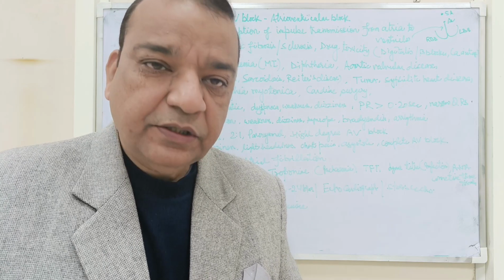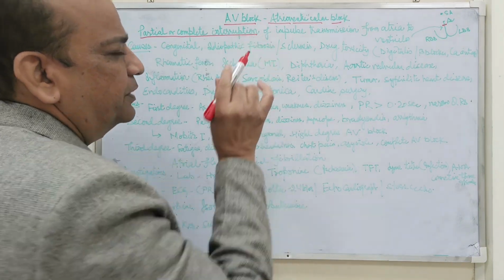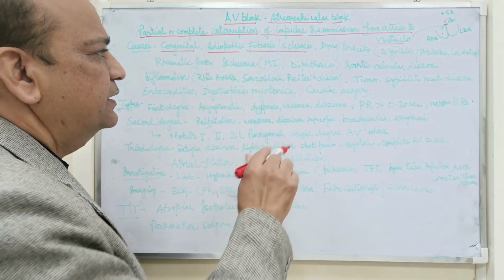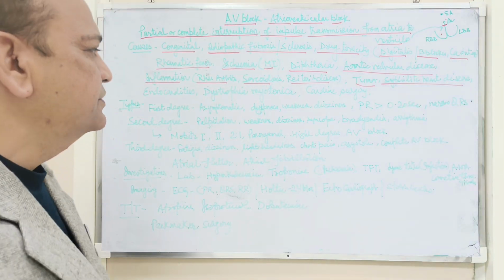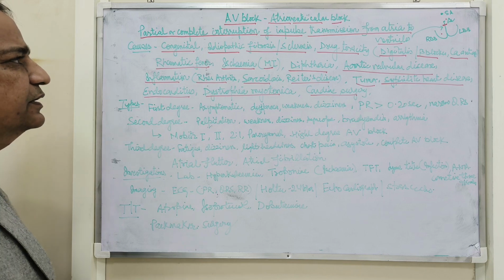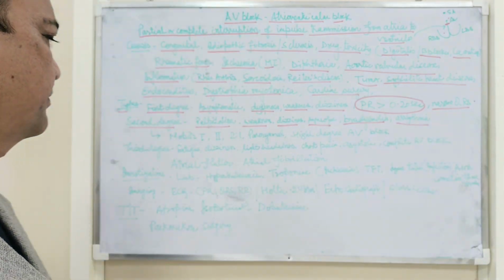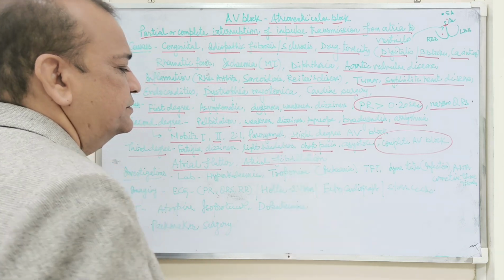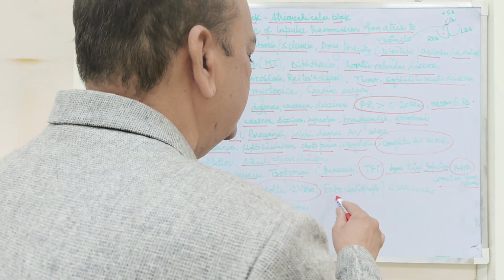Atrioventricular Block - AV block Causes and Types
Atrioventricular block is a type of conduction system anomaly in the heart. There is a delay in the conduction velocity leads to prolong PR interval. It has many types and symptoms are seen according to the quantum of block.